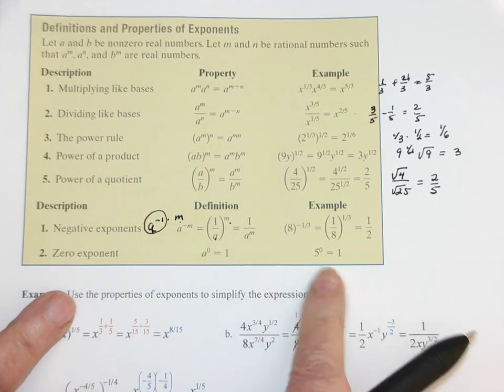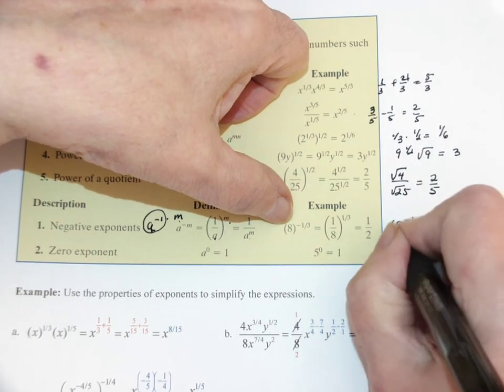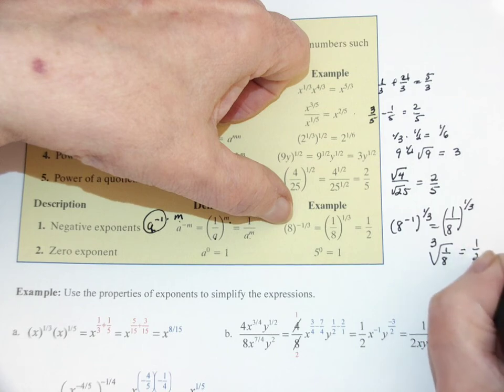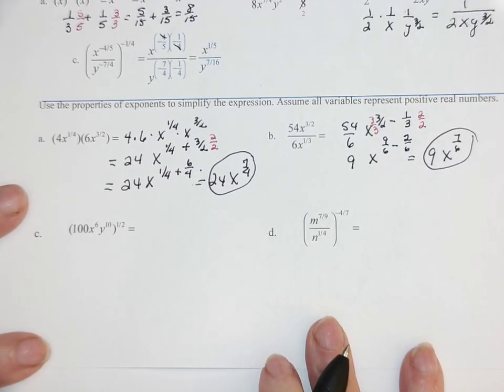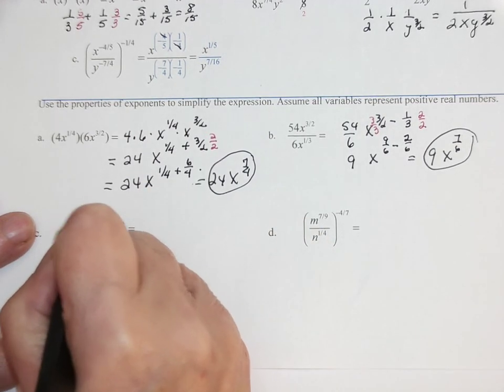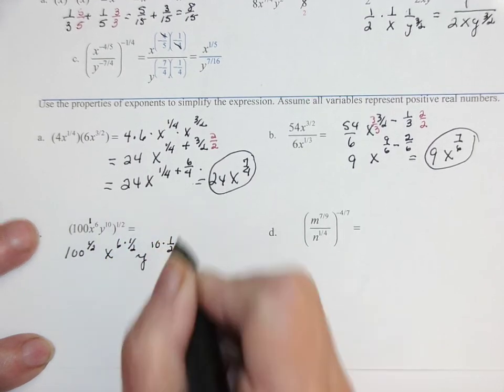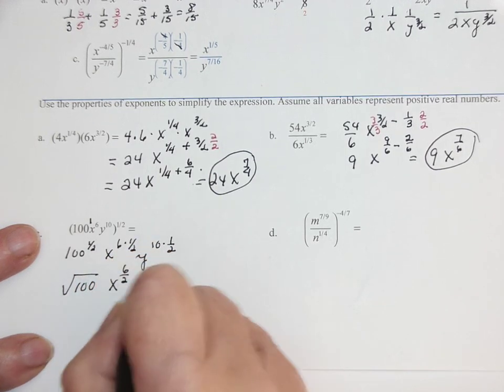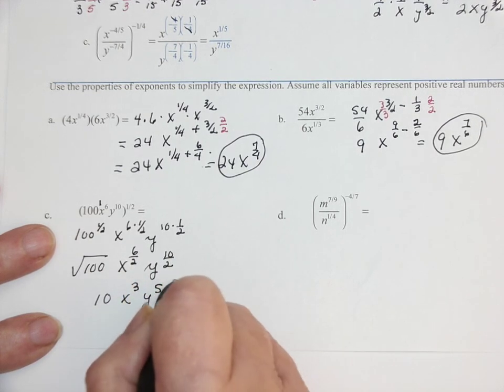213n alg rev page 11